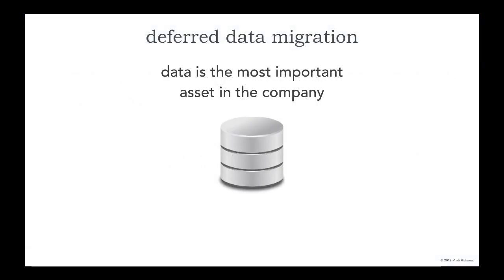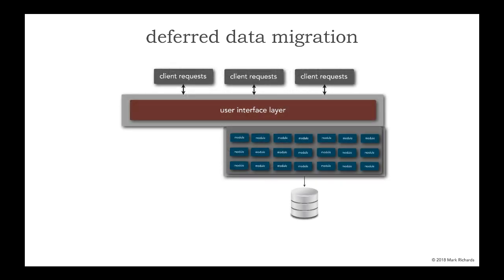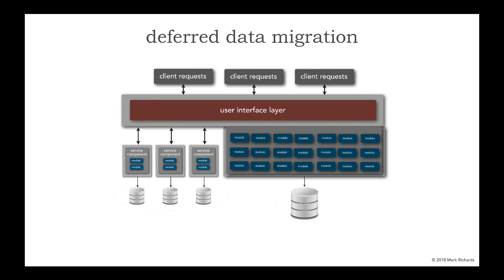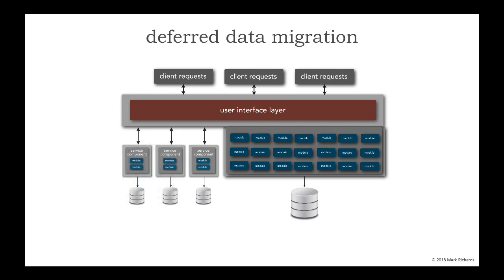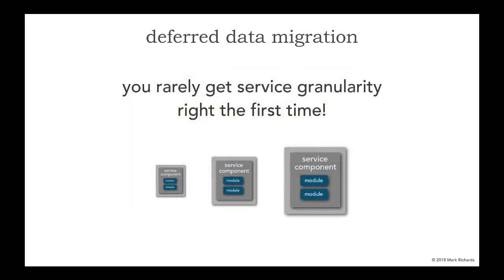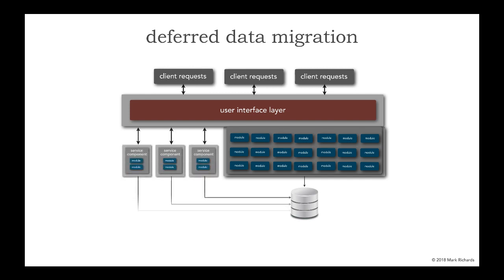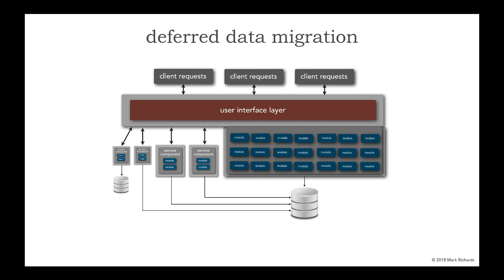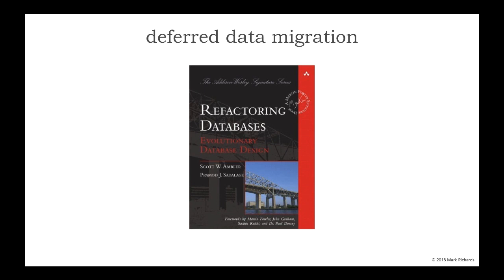Lesson 42 - Deferred Data Migration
Breaking up a database into separate schemas to support the bounded context of a microservices is hard. It’s one thing to logically partition a database into separate schemas (data domains), but quite a another to physically move the data. When do you “pull the plug” and physically move tables and data? In this lesson Mark Richards describes a technique called Deferred Data Migration to reduce the risk associated with moving data.